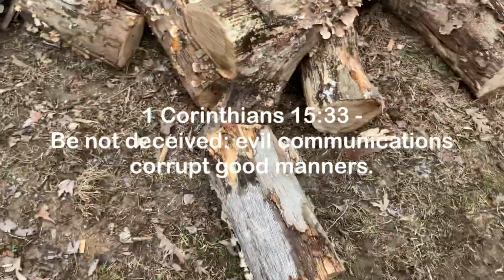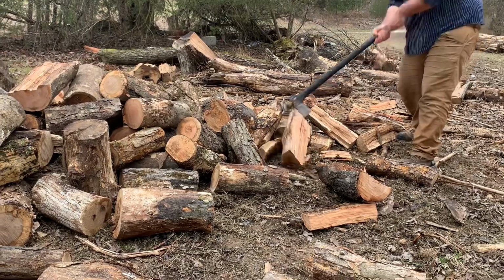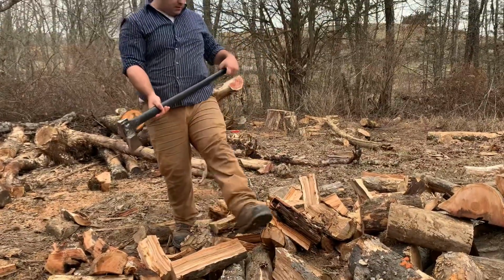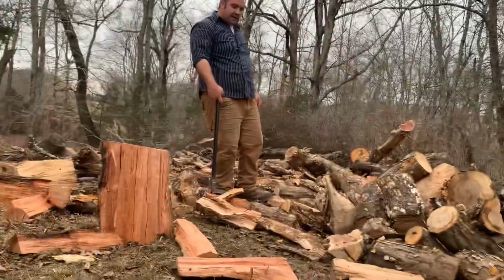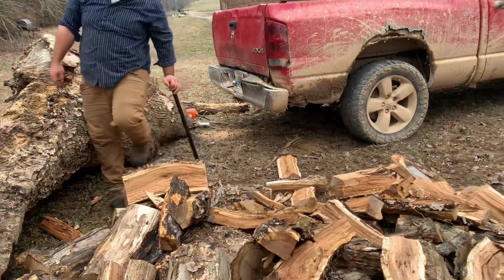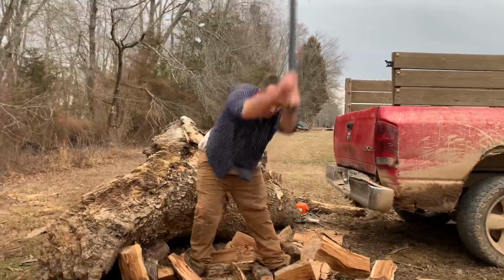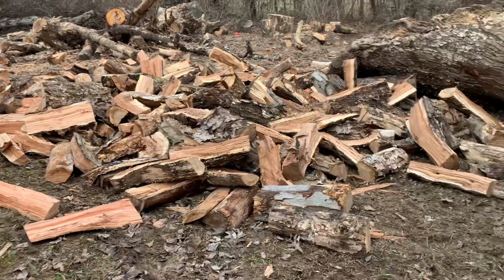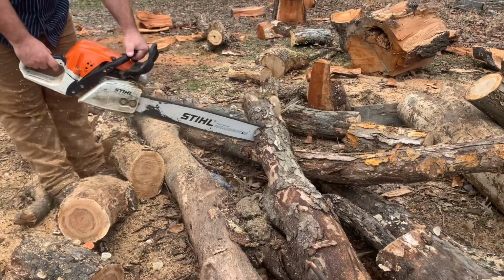Hand splitting for production: save time and energy and produce firewood faster.